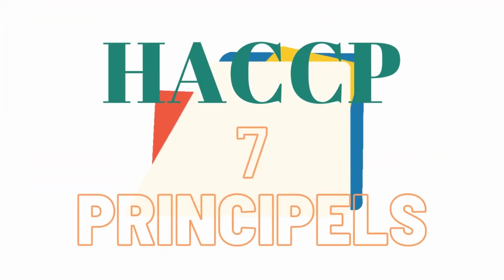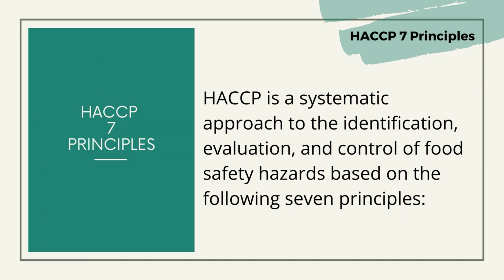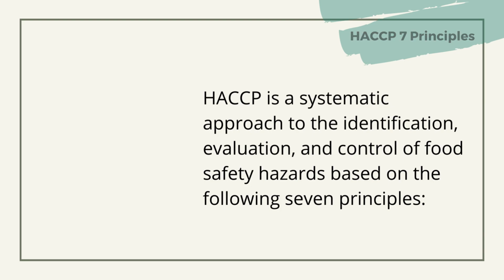HACCP - Video 2 Seven Principles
HACCP 7 Principles.

My name is Anabel and I am the content creator of this video. I have been in the food manufacturing industry for over 15 years. As I am transitioning careers to marketing, I can say that there is a big need for food safety knowledge and foodsafety culture everywhere! I am a returning University student and one of my projects is to become more familiar with all social media channels. I thought that this is a great way for me to use my digital marketing skills and provide knowledge from my qualityassurance experience over the years. I have worked as a Quality and Food Safety Manager in the Bay area for more than a decade. I hope this video and information are of value to you and are able to learn new skills and apply them in daily and professional life.

However, if you are interested in gaining accredited certification by the American National Standards Institute (ANSI)-Conference for Food Protection (CFP) link is below. This is a great way to get knowledge and understanding of Food Safety.

Description
Program Name: Certified Food Protection Manager Virtual Classroom Course
Program Duration: One Day Class session plus 2 Hour Exam Session
Program Location: Remote Classroom
Program Language: English
Program Cost: From $139.00